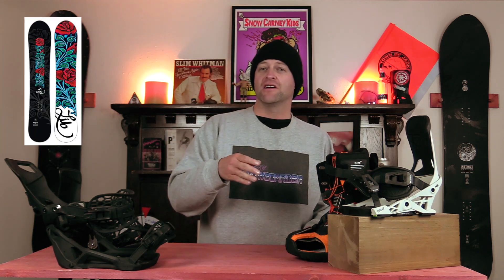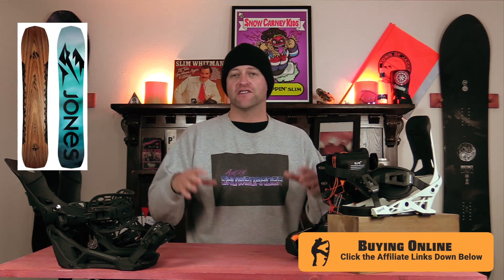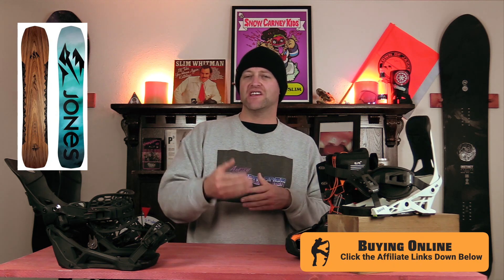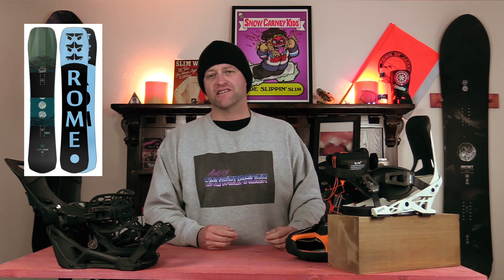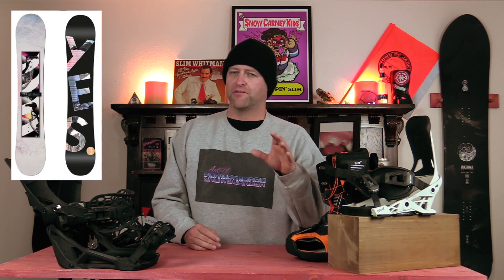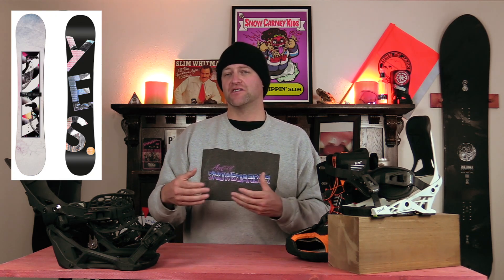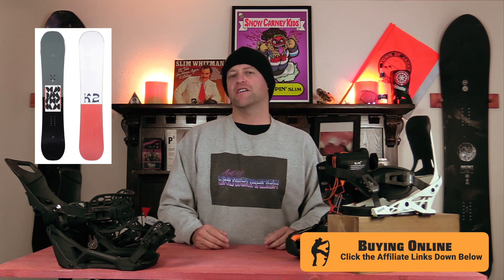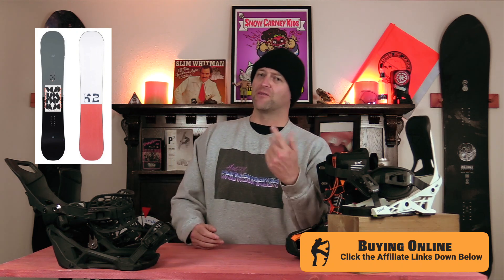The Top 5 Women's All Mountain Freeride Snowboards of 2022-2023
Welcome to Top 5's where your host decides what their top 5 picks are. You might agree with them, you might disagree with them, but the fact of the matter is you're watching them. In this episode Avran gives you his top five women's all mountain freeride snowboards of 2023.

5. Lib Dynamiss
4. Jones Flagship
3. Rome Ravine
2. Yes Hel Yes
1. K2 Cold Shoulder

Bataleon Storm